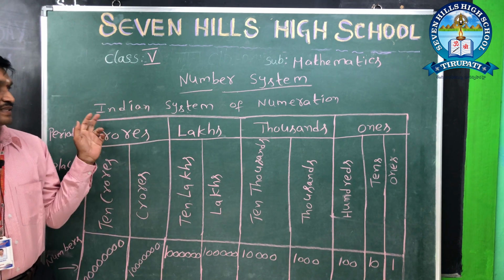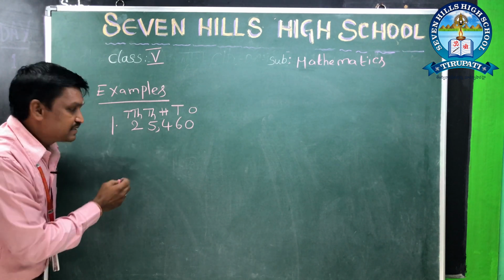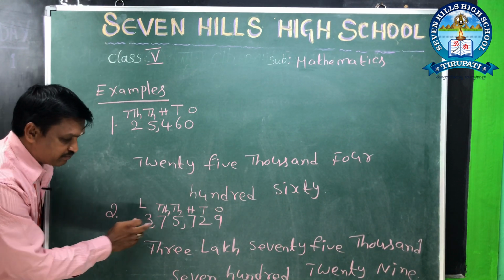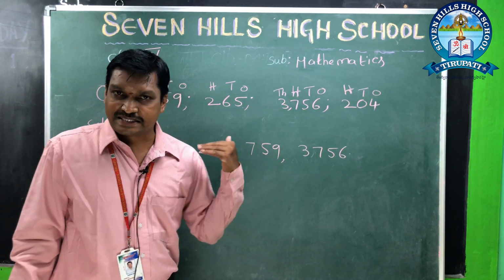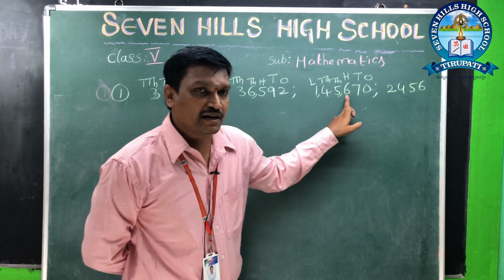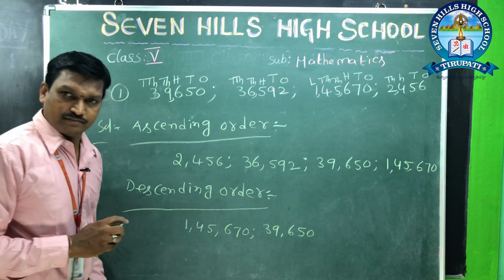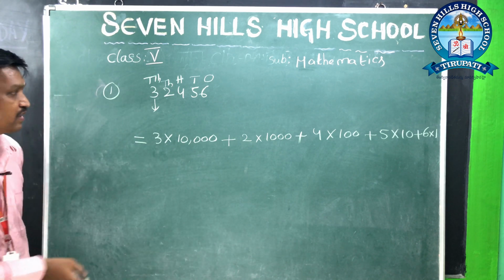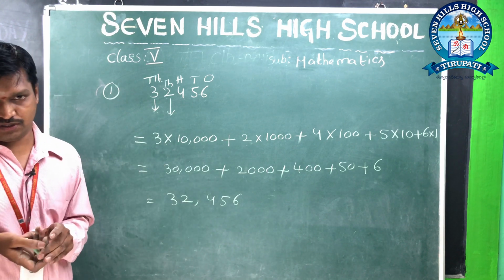CLASS 5 MATHEMATICS DAY 1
Revision session of 4th class basics in Mathematics.
For school related details and any queries, You can visit us